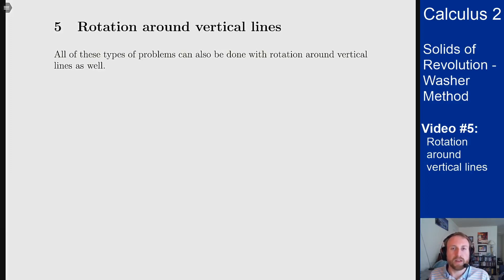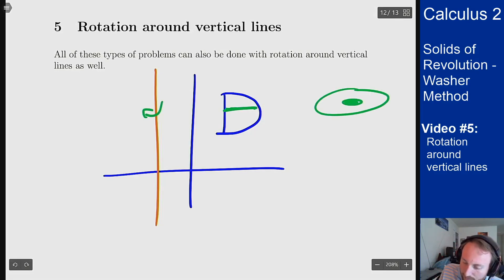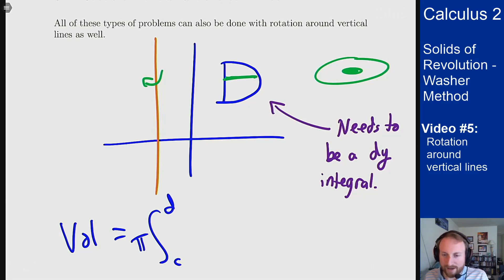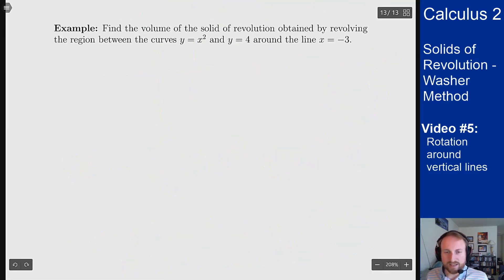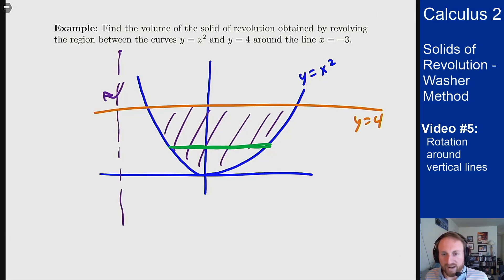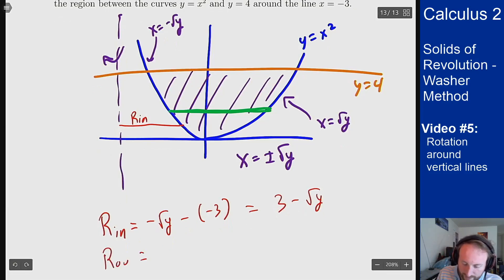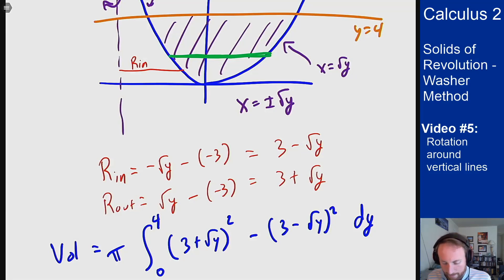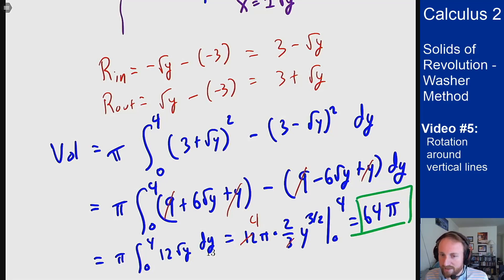Washer Method - Video 5 - Rotation around vertical lines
Video #5 on the Washer Method, covering how the method can be applied to solids of revolution where the rotation axis is vertical, requiring and integral in y.